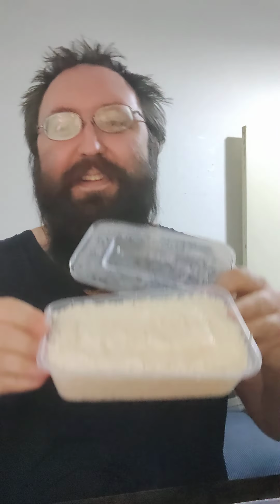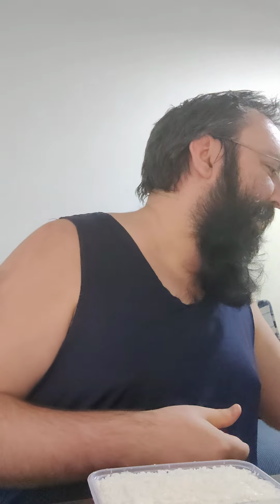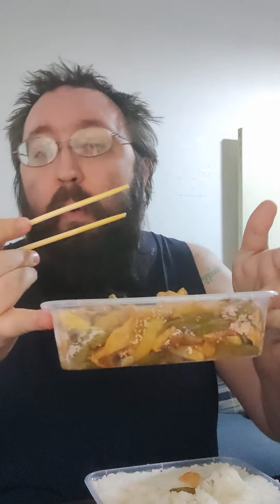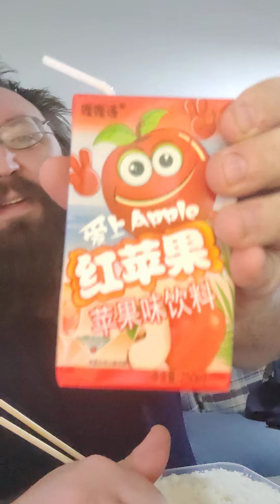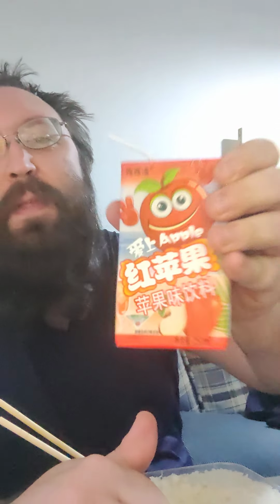Stir-fried Meat and Veggies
In which I eat some stir-fried meat (干锅煎肉) with veggies. I eat some pork tendeloin (里脊), chicken (小肉), potatoes (土豆), green beans (豆角), and carrots (胡萝卜) with rice (米饭).